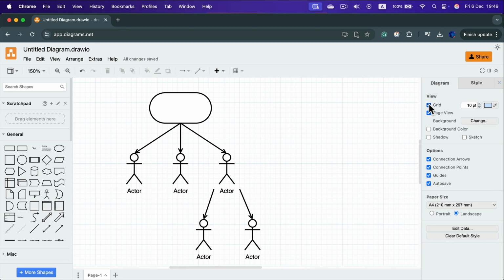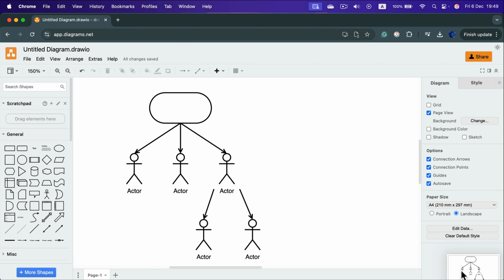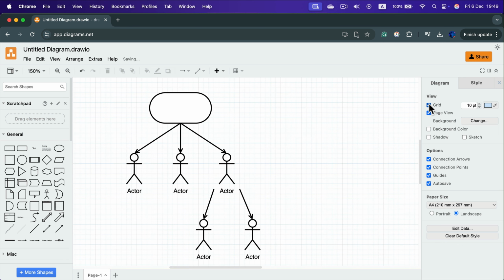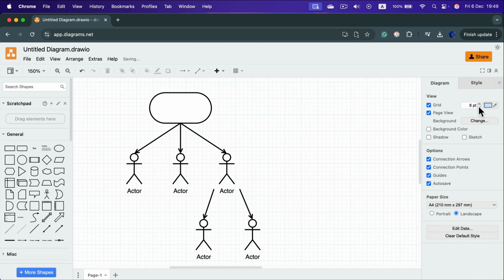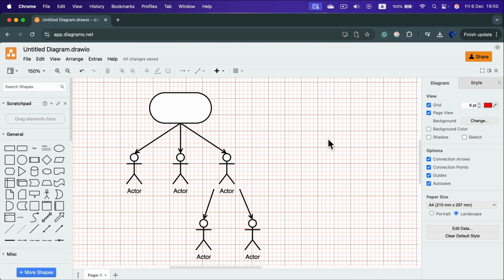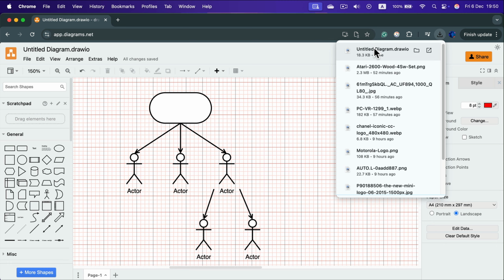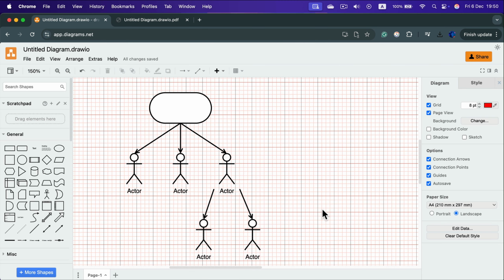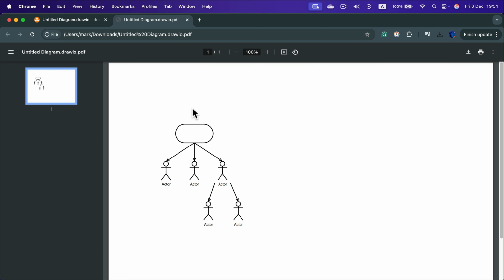How To Remove Grid Draw io Tutorial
Discover how to remove the grid in Draw.io with this step-by-step tutorial. Simplify your workspace by hiding the grid lines to focus on your design. Perfect for creating clean diagrams and presentations without distractions.